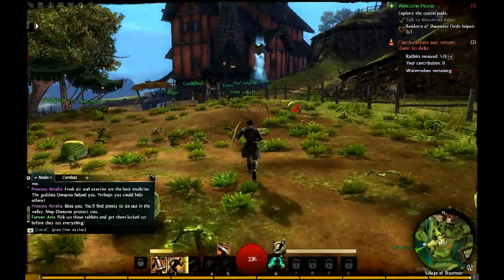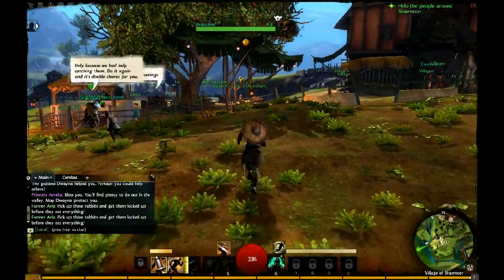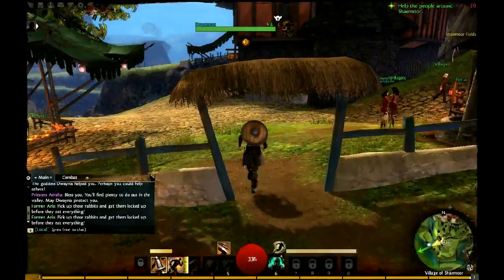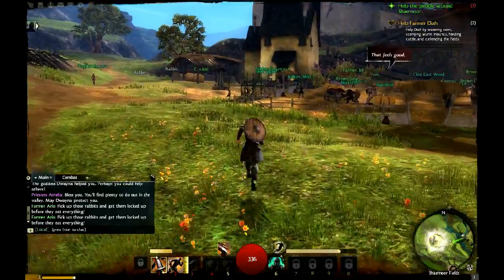Guild Wars 2 Gameplay HD - Part 2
Recorded Using FRAPS.  Videos edited using AVS Video Editor

nVidia 580
8gb RAM
AMD Phenom X6 1090T